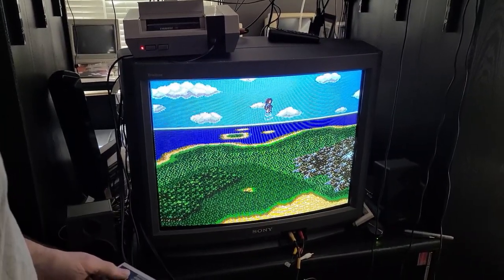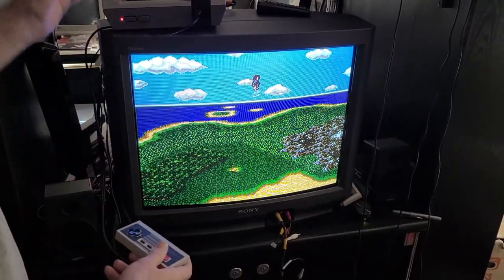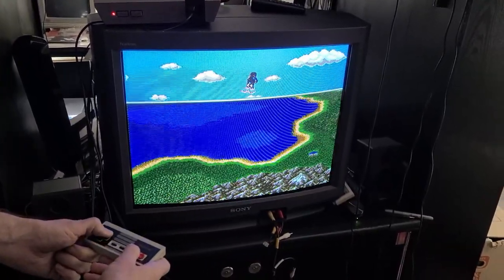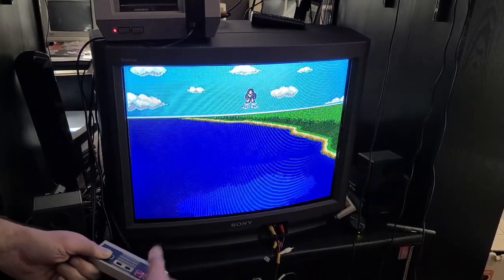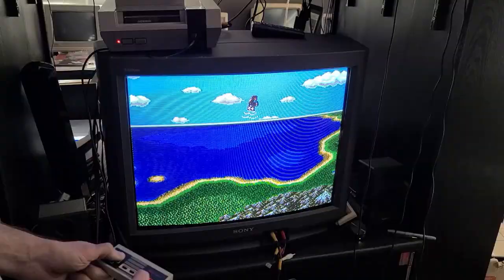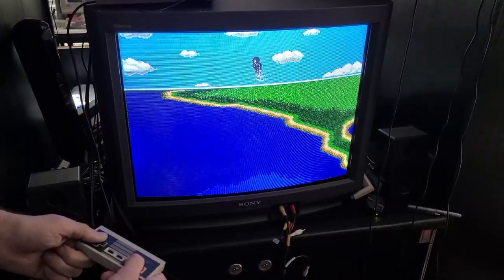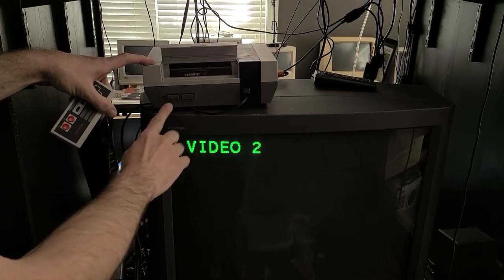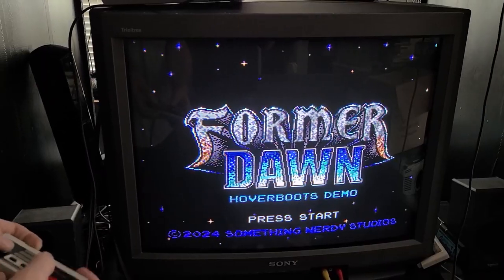Hardware NES Live Demonstration of "Mode 7" Effect in Former Dawn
People were curious and/or skeptical about the 3D effect shown for the hoverboots world map travel clips used in our Kickstarter trailer, so we decided to show it working on real hardware!